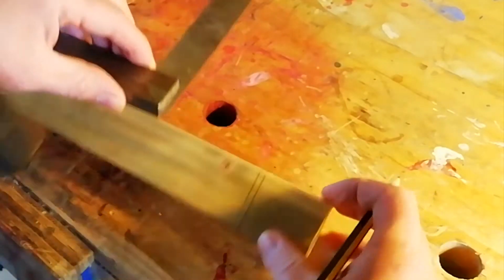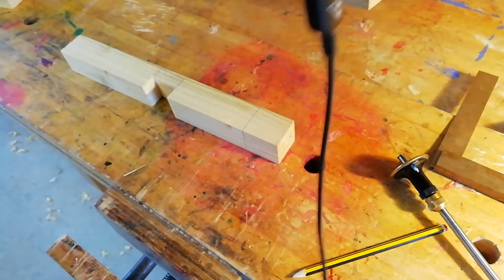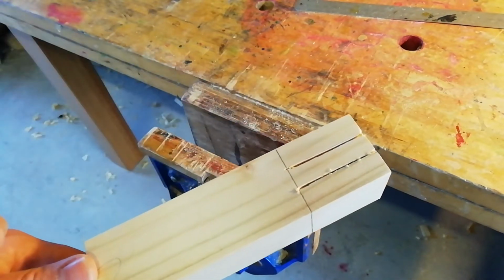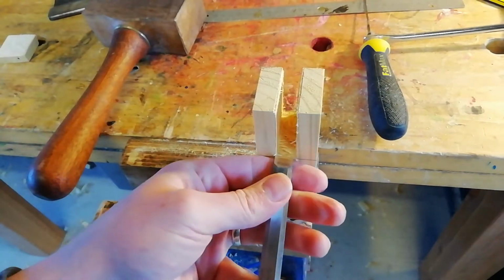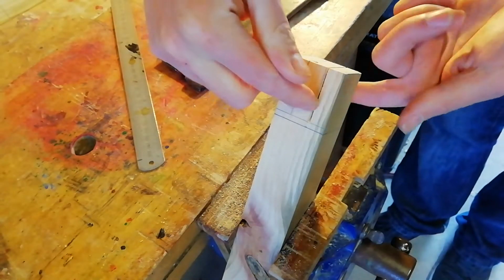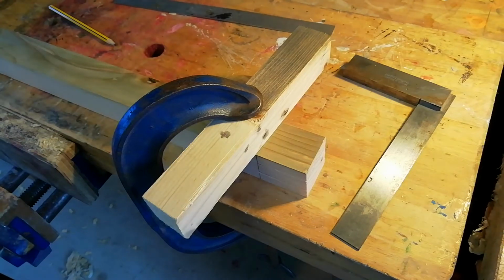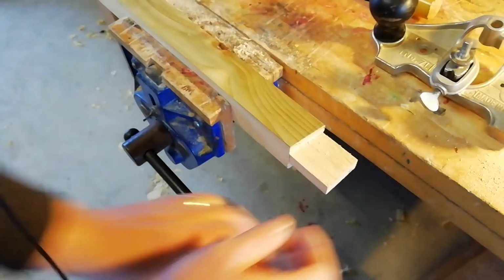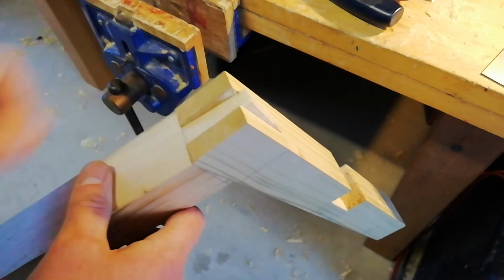Scrapwood Challenge - Stackable bar stools - Part 3, Corner bridle joint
The third video in a series of videos showing you how to repurpose old scrap wood and build yourself some stackable bar stools.

All of the wood used in this build came from a local skatepark that shut down, I was lucky enough to grab some of the left over wood before it went in the skip.

Cutting List:
Cross members (X2): 40mm X 40mm X 350mm
Legs (X4): 40mm X 40mm X 620 mm
Seat (X1): 42mm X 270mm X 135mm